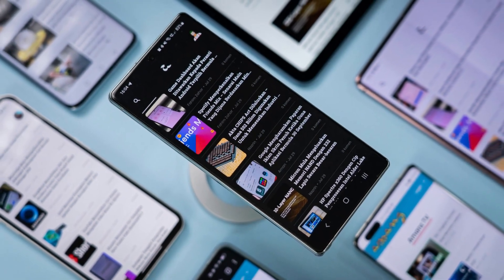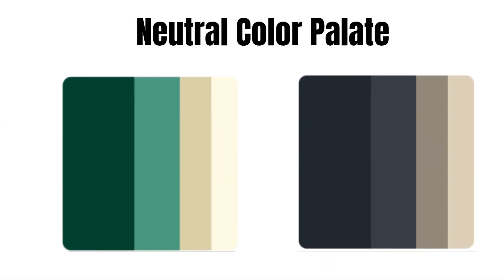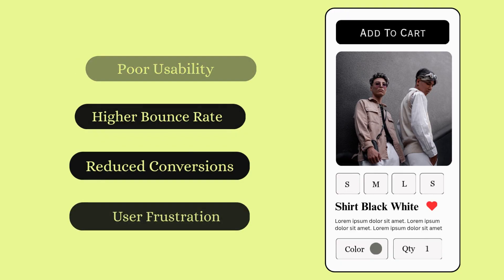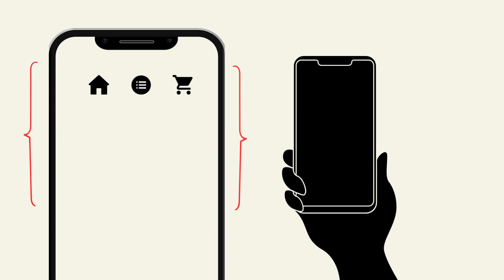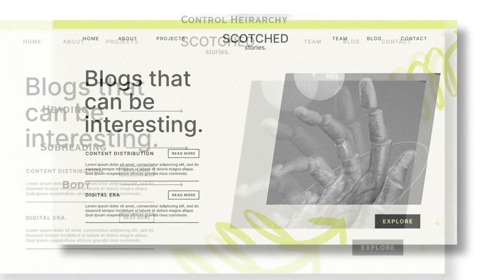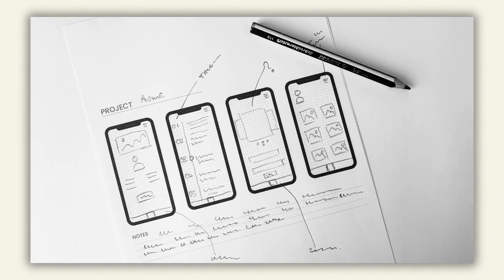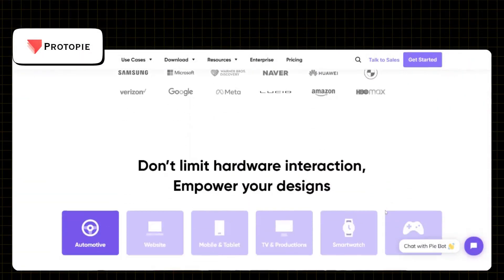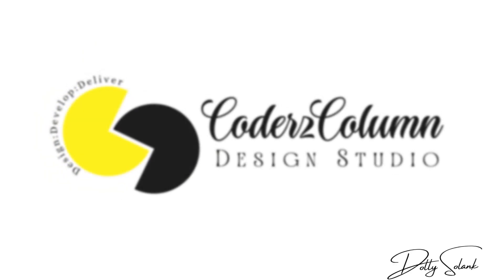UI/UX Design Tips No One’s Talking About (But Should Be) | 2026 and 2025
UI/UX design trends have shifted, and what worked even a year ago might be hurting your UX today.

In this video, I’ll walk you through 5 proven UI design principles that align with how users actually interact in 2026 and 2025. Whether you’re designing mobile apps, websites, or dashboards, these tips will help you create clean, modern, and intuitive user interfaces.

You’ll see real examples, modern layouts, and techniques that balance structure, hierarchy, and motion — all explained with clarity and backed by current design thinking.

Featuring tools like Figma, Framer, Lottie, and more, so you can apply these ideas in your own projects right away.

Perfect for:
• UI/UX designers
• Figma users
• Product designers
• Beginners in UX/UI
• Anyone designing digital experiences in 2026 and 2025 and beyond

Want to go deeper into UI/UX Design?
Explore the full playlist here → [Insert Playlist Link]

00:00 – Intro: How UI Design Has Changed
00:48 – What Actually Works in 2026 and 2025
00:55 – Tip 1
01:32 – Tip 2
04:32 – Tip 3
05:05 – Tip 4
06:35 – Tip 5
07:25 – Tools for Motion Design
08:10 – What’s Next on CoderzColumn Design Studio

From CoderzColumn Design Studio